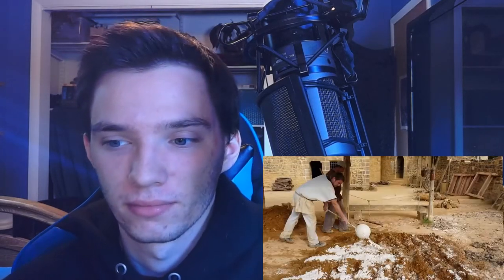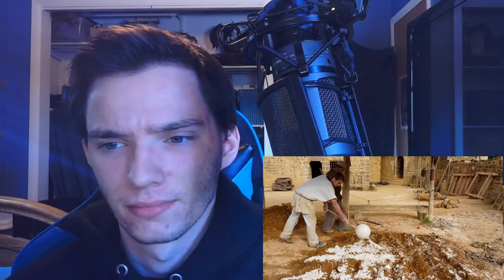Historian Reacts - The purpose of MORTAR in CASTLES by Shadiversity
Today we get a brief lesson on the purpose of mortar in medieval castles! A great video by Shad and god damn, I wish I had a cool brigandine like that :(  lol